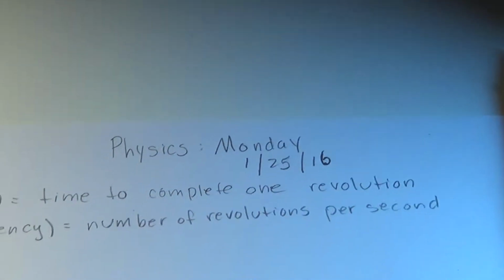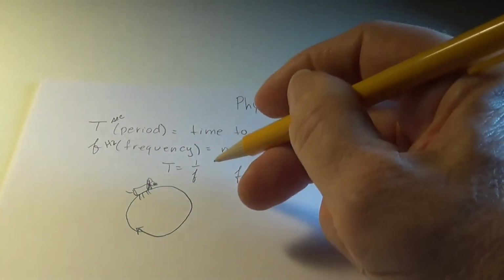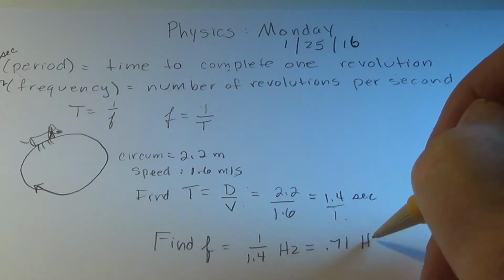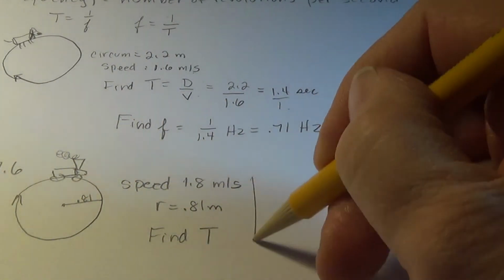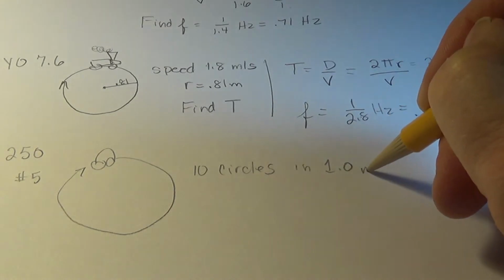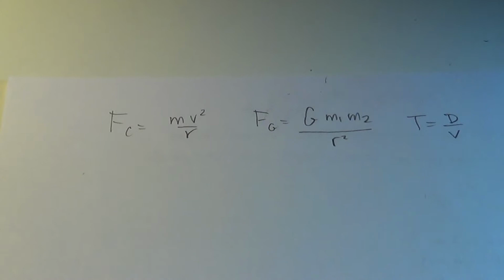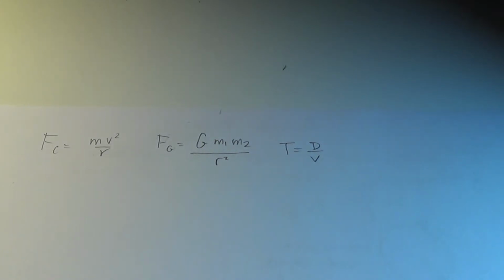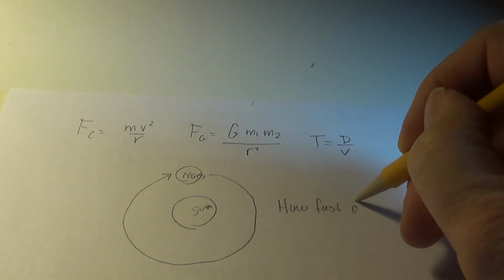Physics 1/25/16 Part 1